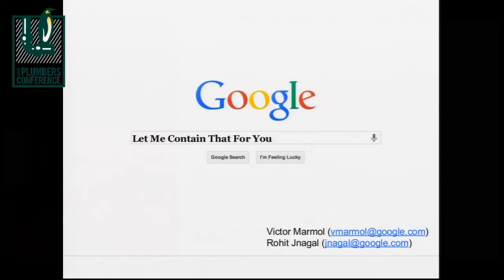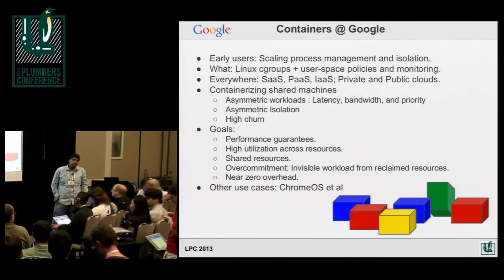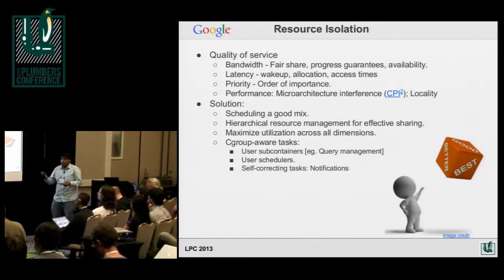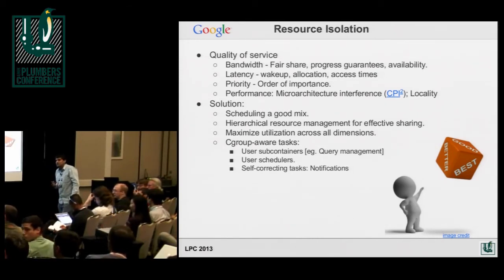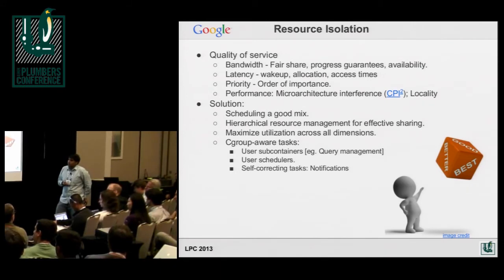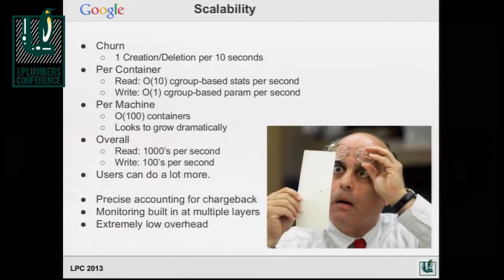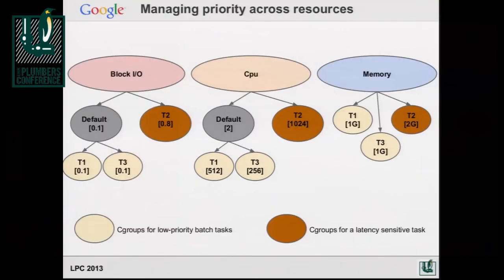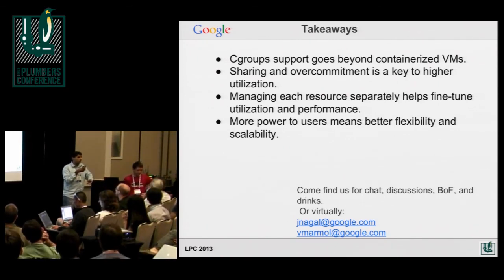Let Me Contain That For You! - Rohit Jnagal, Google Inc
"We'll demonstrate a redesign of container management solution built for use at Google. The talk highlights our design motivation and some of the differences from existing container management solutions. We cover some lessons learnt during re-design that help us adapt to what we believe are the workloads of tomorrow:
- Larger machine (more cores and memory) which leads to more containers. This requires a level of concurrency and scalability that doesn't exist today.

- Higher utilization of machines, being able to pack containers more tightly in order to use every last bit of resources available.

- Priority bands for containers: Having different guarantees for containers of different priorities (e.g.: paying customers vs. free customers, latency sensitive vs. batch)

- Hierarchical containment: There's an increasing demand to run containers inside containers to manage resources allocated to a user by higher-level allocators e.g.: A container-based PaaS/IaaS letting users create subcontainers per db query type, nominate sacrificial loads, etc.
We hope that this talk would help guide the kernel and userspace containers support for future resource isolation needs."